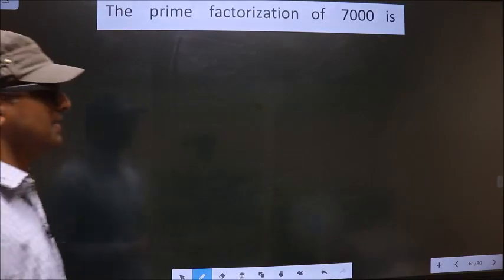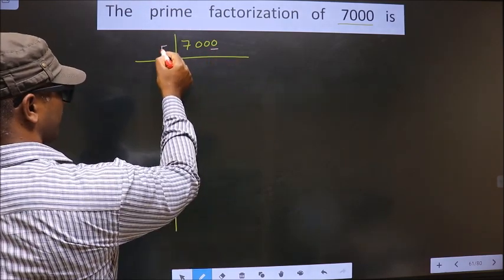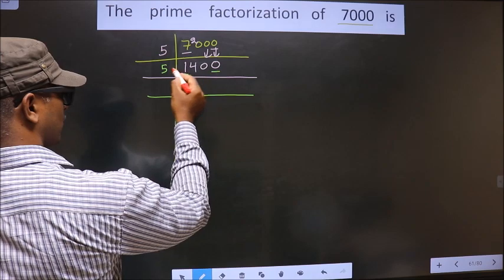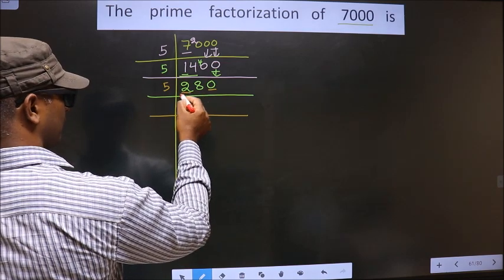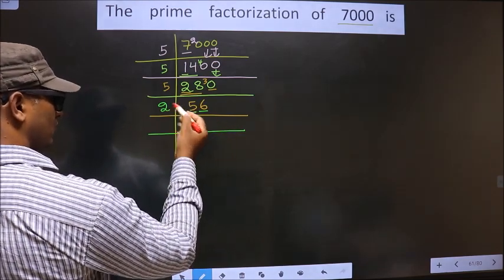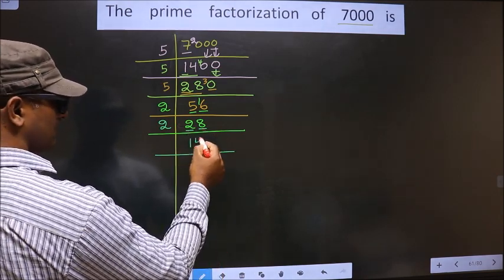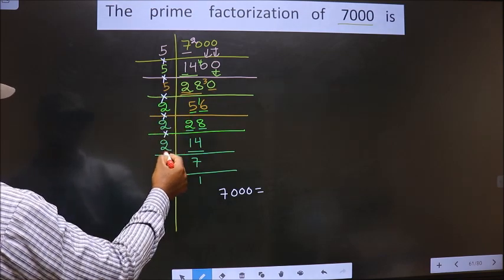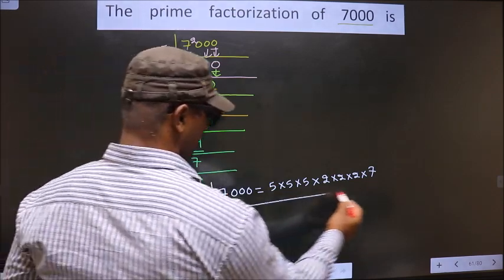PRIME FACTORISATION OF 7000